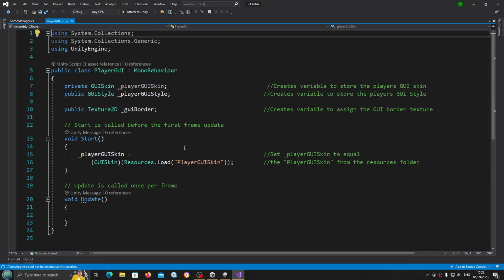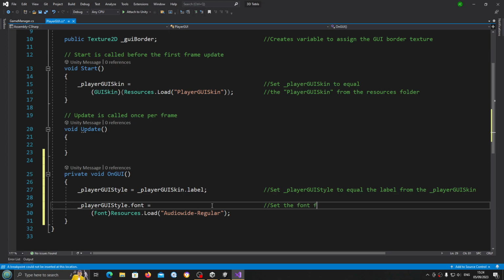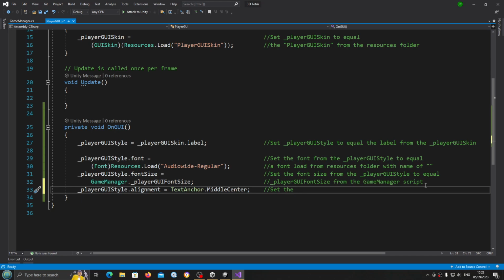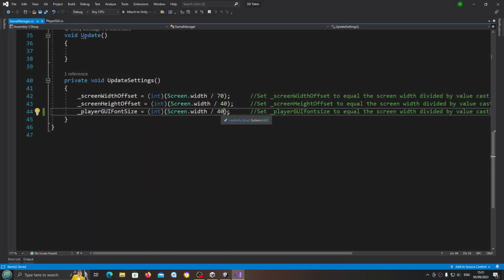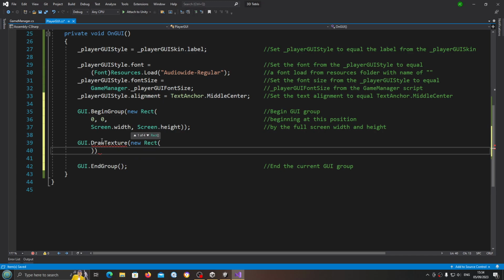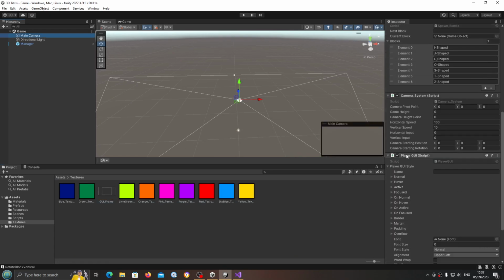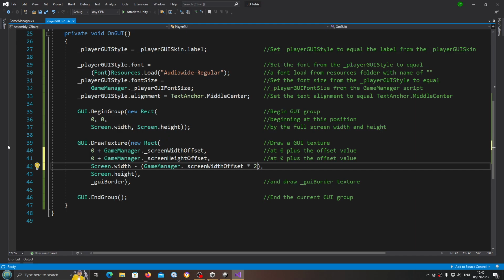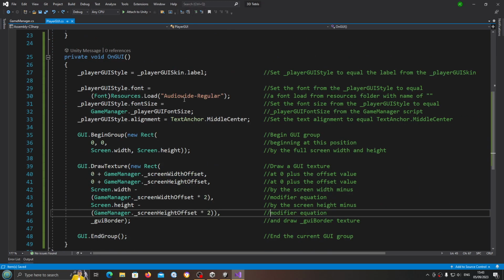Unity 3D Tetris Clone #13 Player GUI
In this lesson we continue with the GUI creation and test out what we've done so far.